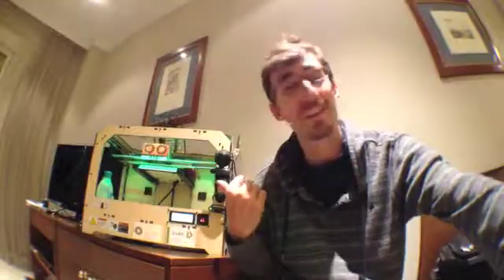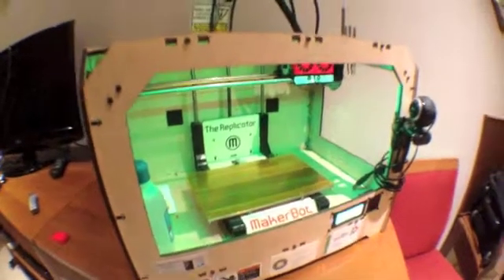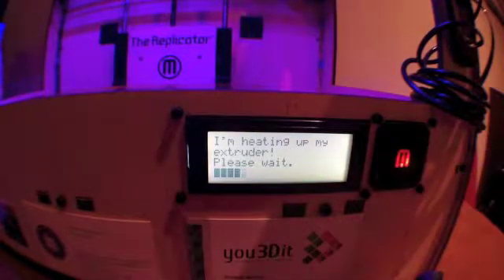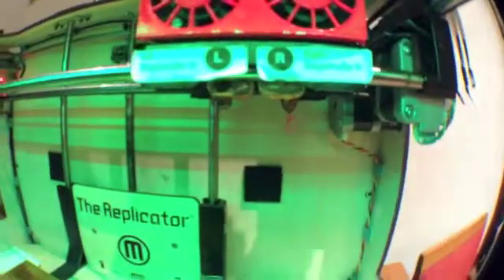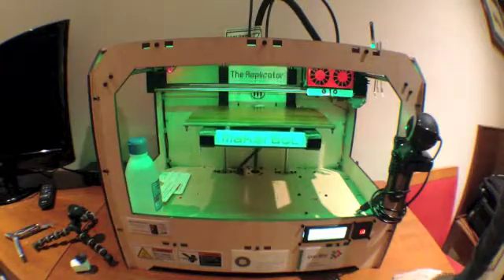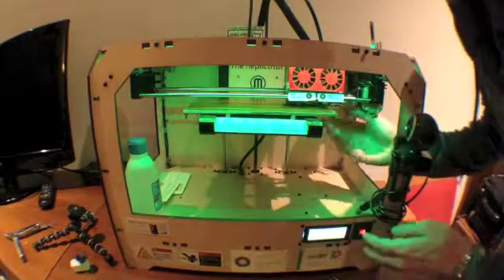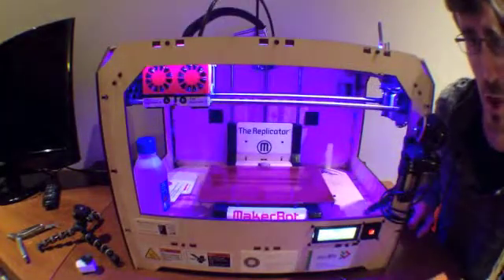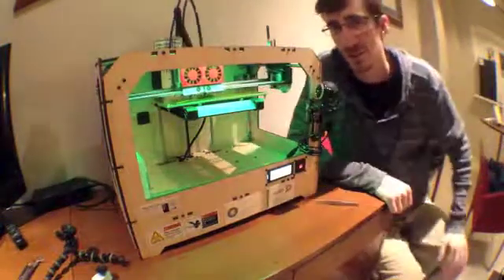How to 3D print using a Makerbot Replicator 1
For more information about using rapid prototyping tools and how to build market tests, check out our

Please submit your questions and comments here on YouTube!